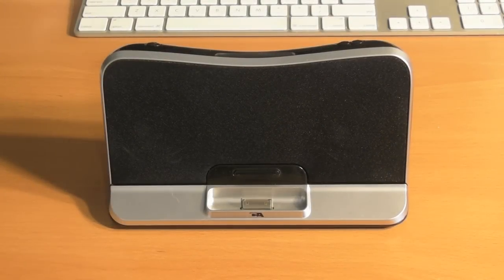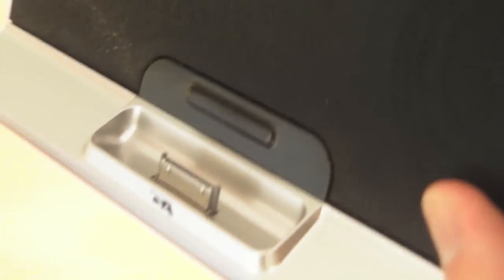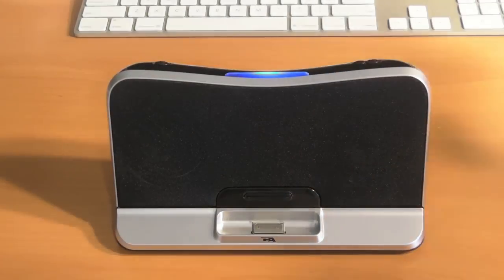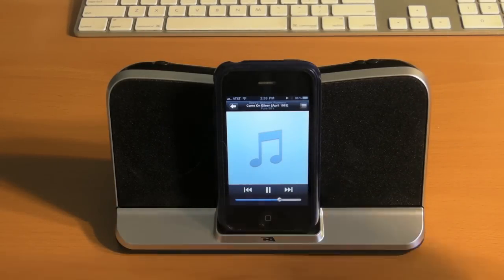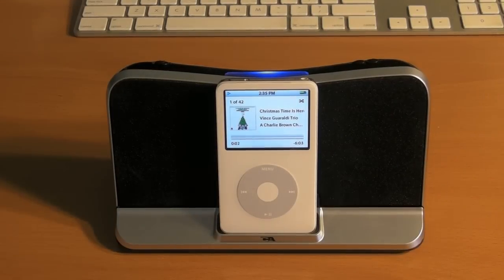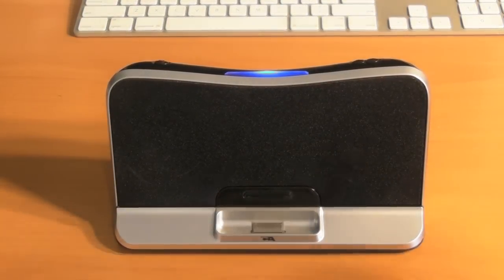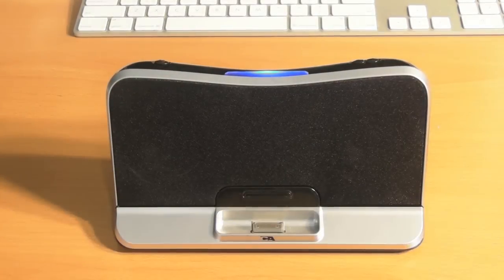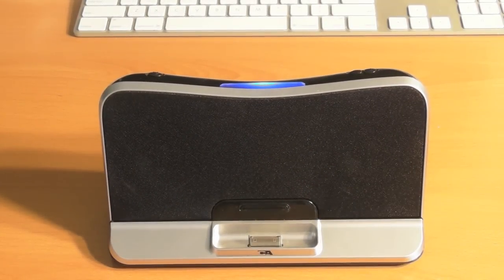Review: Digital Docking Speaker for iPod, iPhone, etc.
This is my review of the Digital Docking Speaker CA-492. Official product information and price can be found